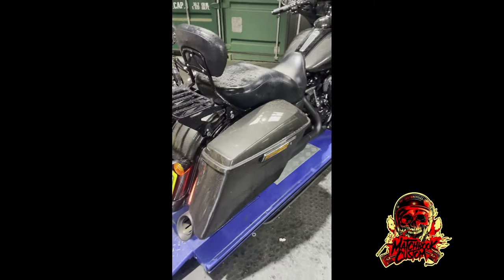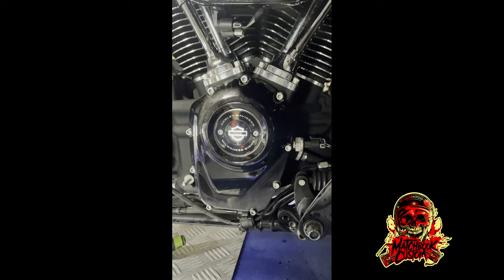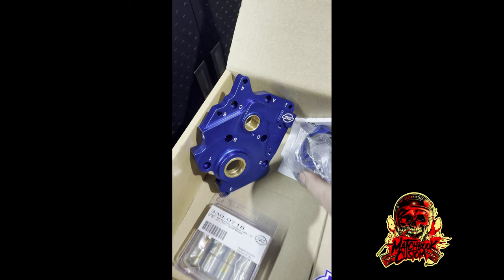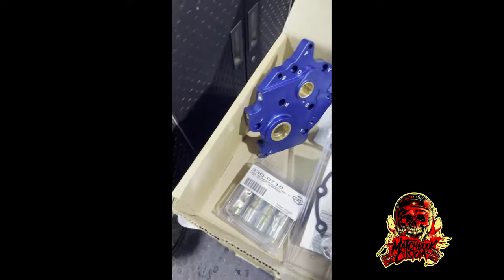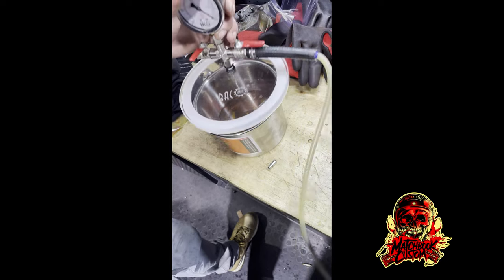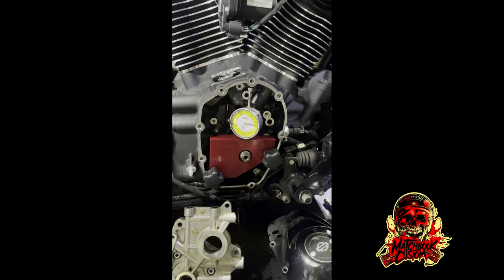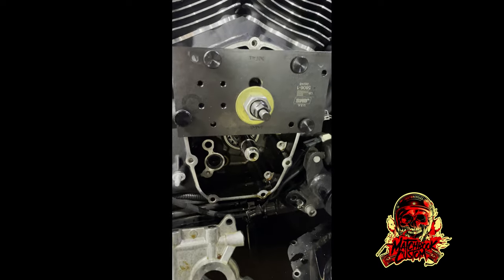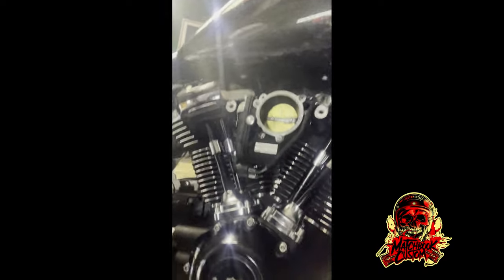S&S 465 Cam Chest Upgrade Fitment.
having to upload this here as the file is too big for wix! This is about the S&S cam chest kit for Harley-Davidson 2020 Milwaukee 8 Streetglide Special.